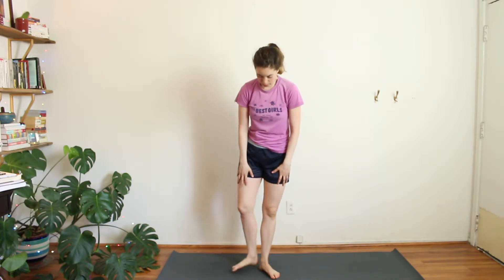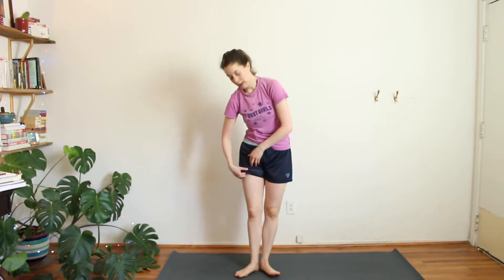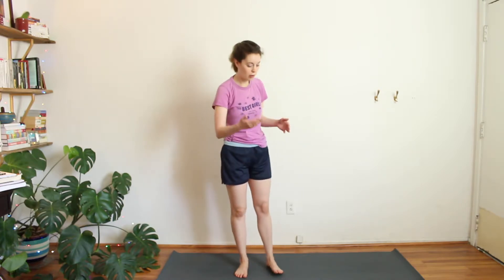Grounding Out with Tadasana Pose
Why does taking a walk barefoot on the beach or grass makes you feel better?  It’s called grounding out and in this video we’ll learn all about it and how to incorporate this technique into Tadasana, standing mountain pose and all our other poses in yoga and life.

Leave a comment to earn credits toward your “degree”.
Enroll at sarahyoga.co to join the challenge.
XSarah